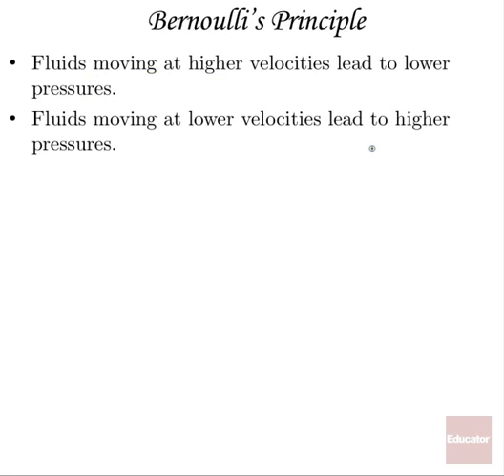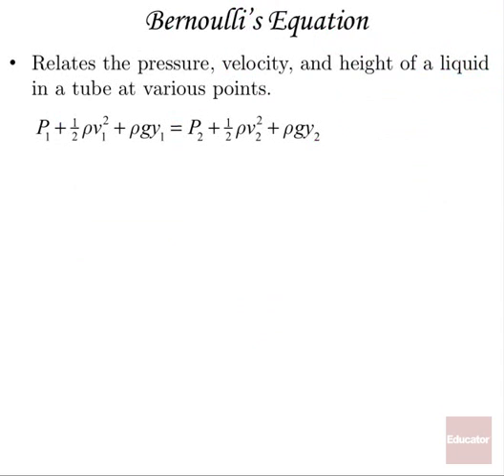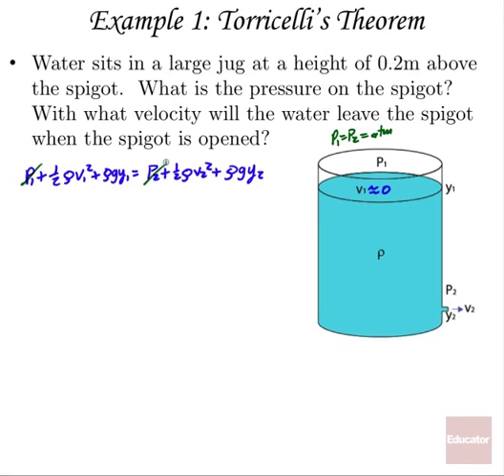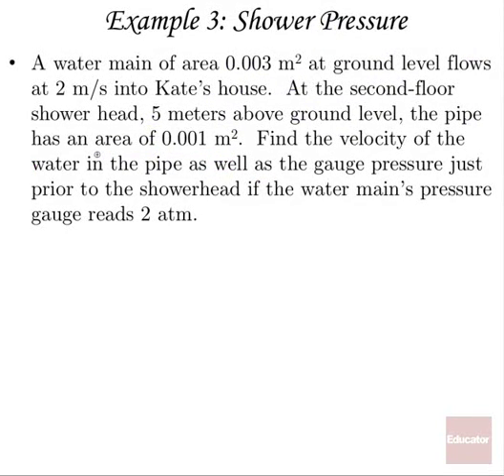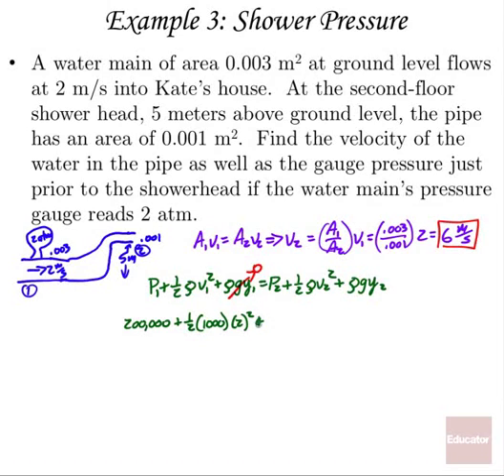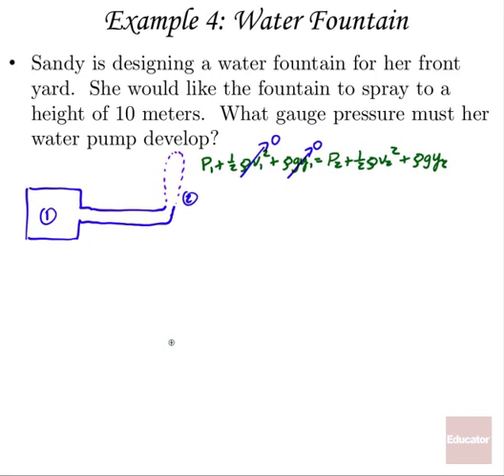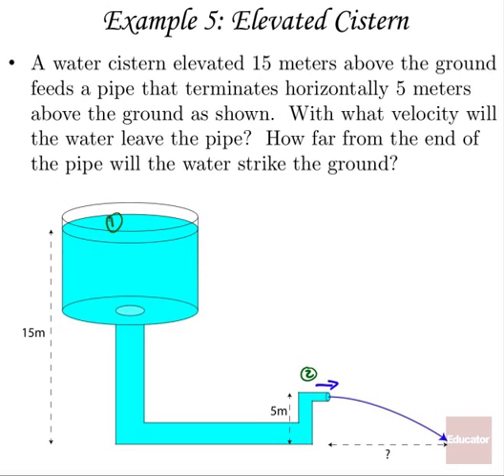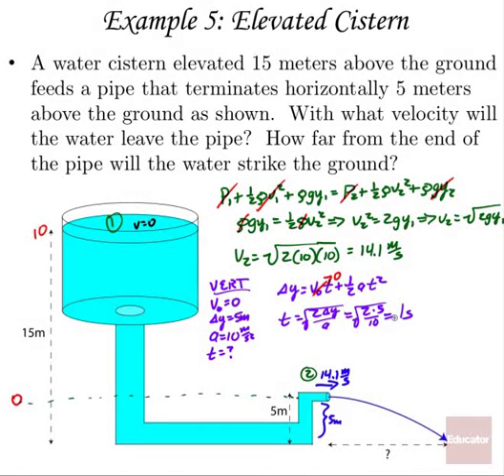AP Physics B Tutorial Fluids Bernoulli's Principle